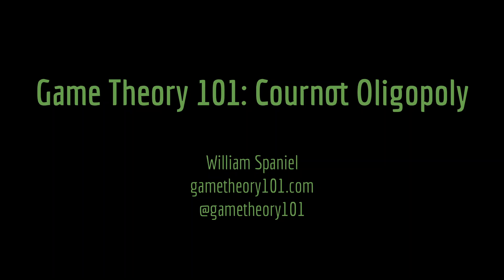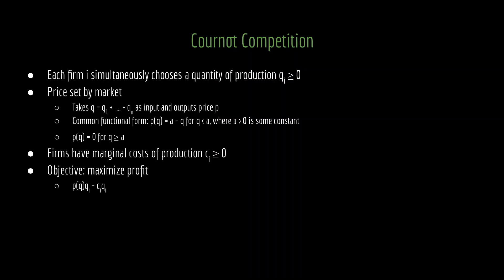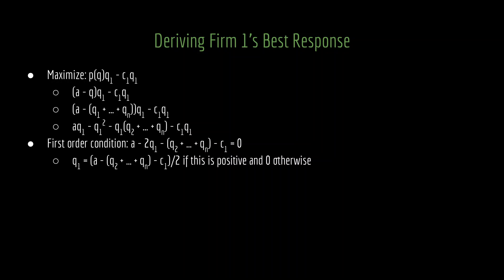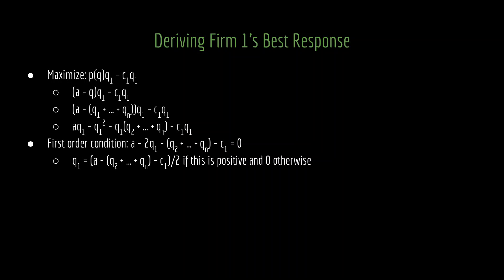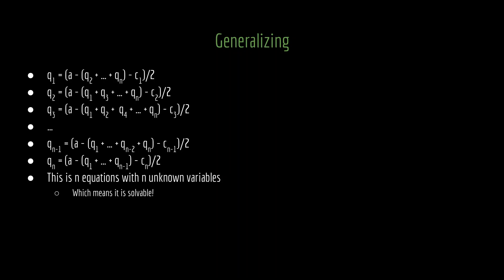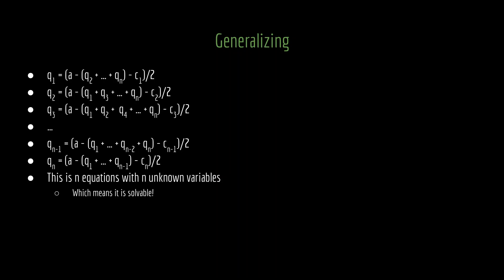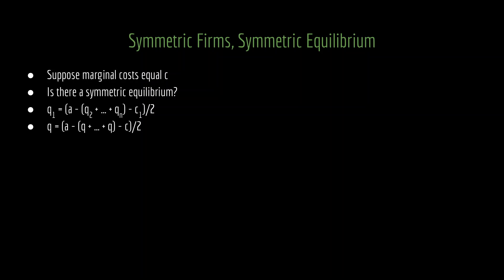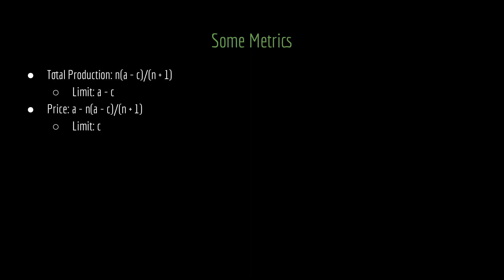Cournot Oligopoly | Microeconomics by Game Theory 101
So far, we have explored Cournot duopolies, where exactly two firms compete with one another. This lecture generalizes the idea to a Cournot oligopoly with n firms, discusses such games can be solved in principle, and draws a comparison to perfect competition when firms are symmetric.

The solution process is the same three step process as before:

1) Write out a generic firm's profit function.
2) Take a derivative to find a generic firm's best response to the other firms' actions.
3) Use the system of equations from the previous step to calculate each firm's optimal quantity.